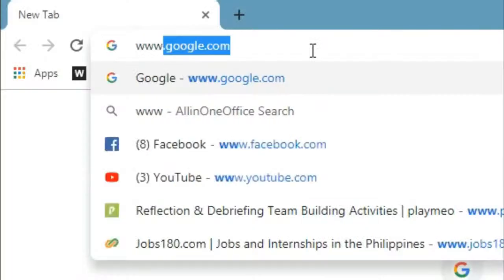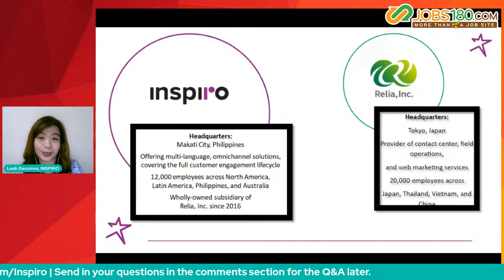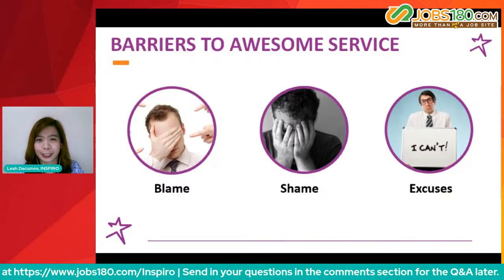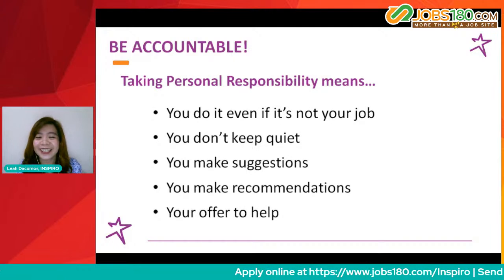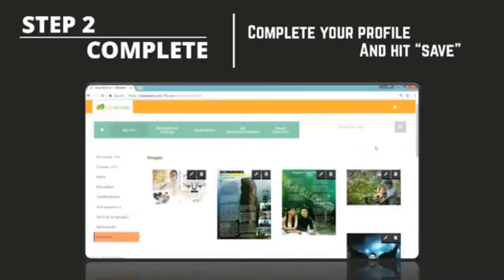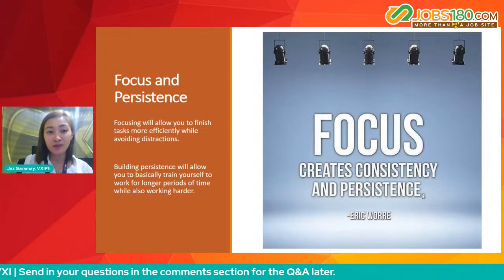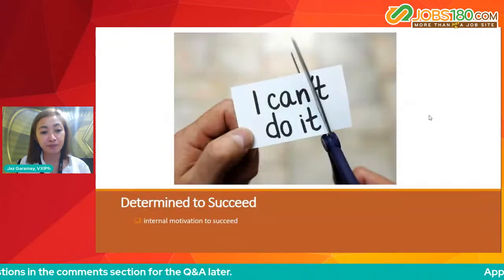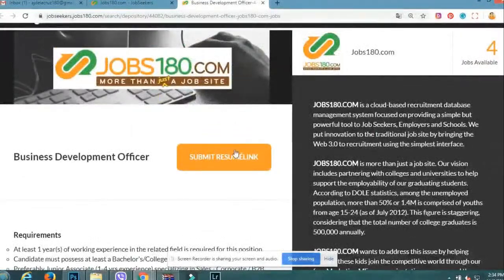Jobs180.com Marketing Me Live at RTU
Marketing Me Live at Rizal Technological University

Topics:
Improving Communication Skills
Developing a Strong Work Ethic
New Normal Work Environment